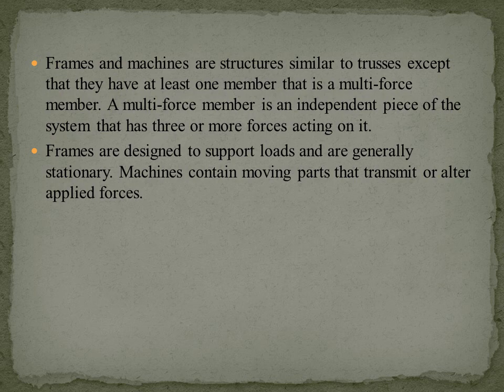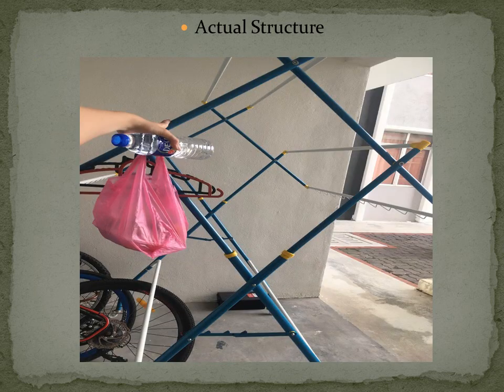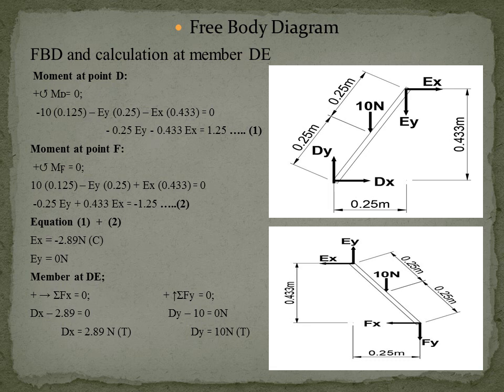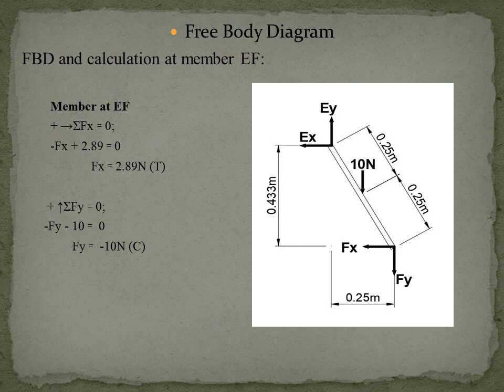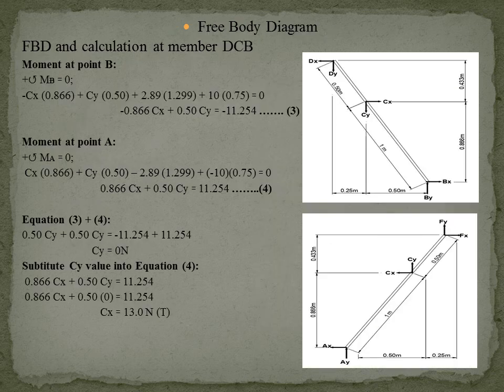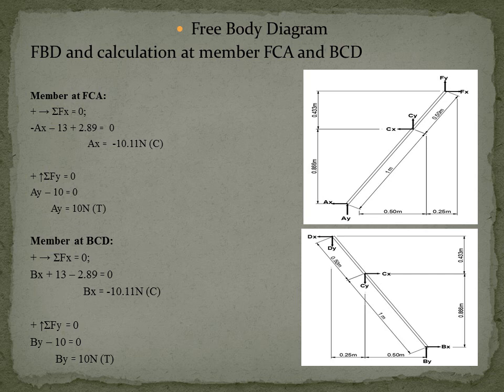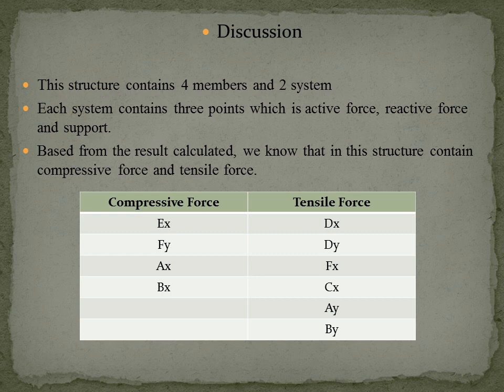PROJECT TITLE: CLOTHESHORSE